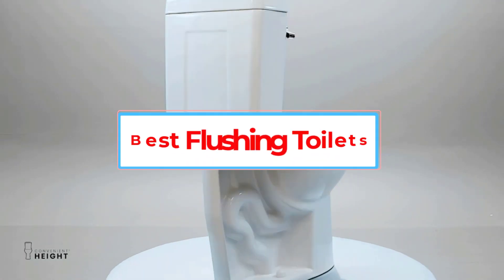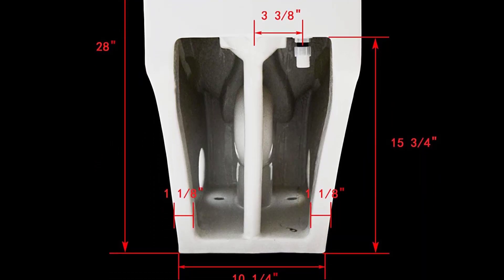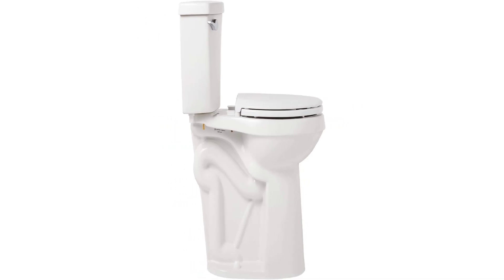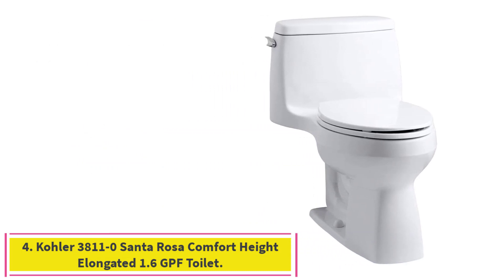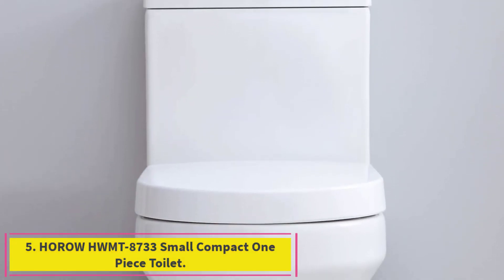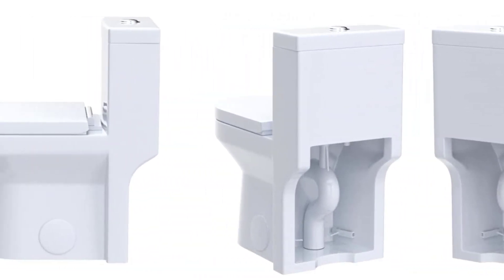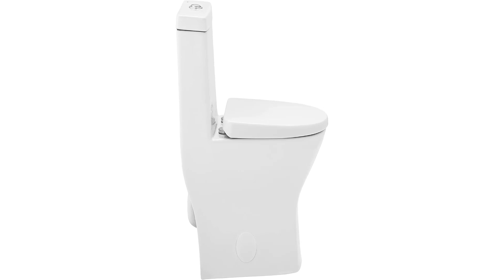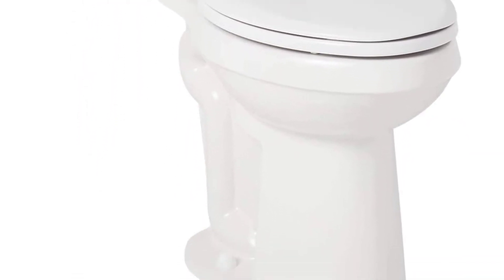Best Flushing Toilets 2024 | Top 7 : Best Flushing Toilet - Reviews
📌Product Link 👇👇
1. DeerValley DV-1F026 Ally Dual Flush Elongated Standard One Piece Toilet.

2. Signature Hardware 945956 Bradenton 1.28 GPF Two-Piece Elongated Toilet.

3. Swiss Madison Well Made Forever SM-1T254 St. Tropez One Piece Toilet.

4. Kohler 3811-0 Santa Rosa Comfort Height Elongated 1.6 GPF Toilet.

5. HOROW HWMT-8733 Small Compact One Piece Toilet.

6. Swiss Madison SM-1T257 Sublime II Compact 24" Length One Piece Toilet.

7. Convenient Height 20 inch Extra Tall Toilet.

In this video, we listed the Best Flushing Toilets 2024 that are available on the market for their true quality, actually, I tried to make the list based on their popularity quality-price durability user opinions and more.